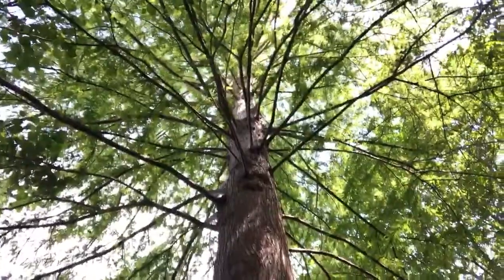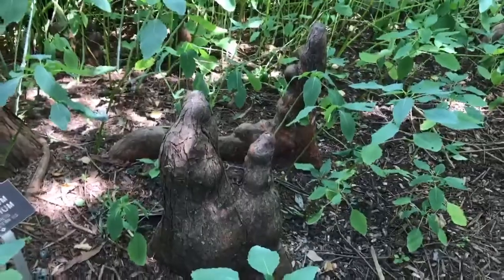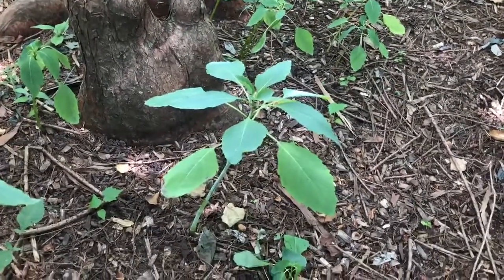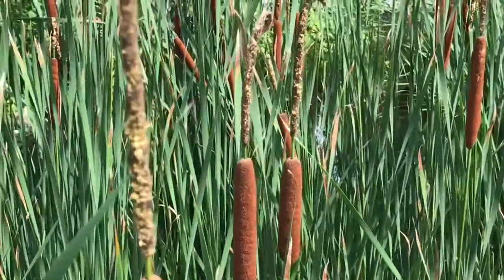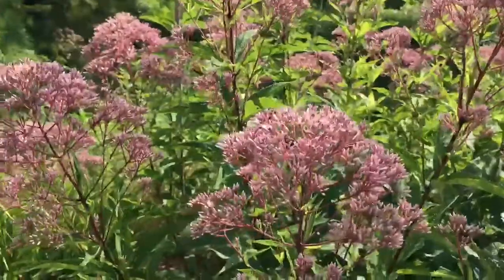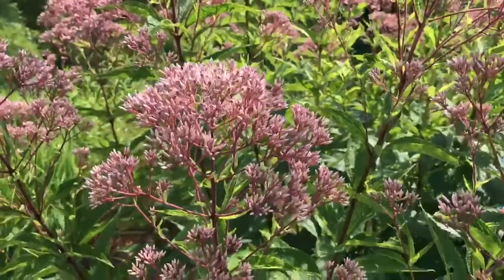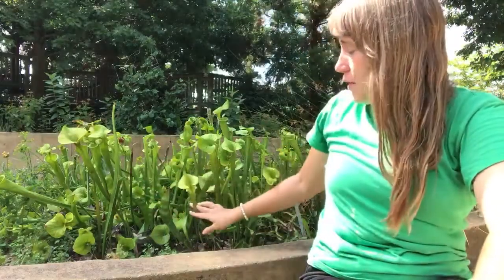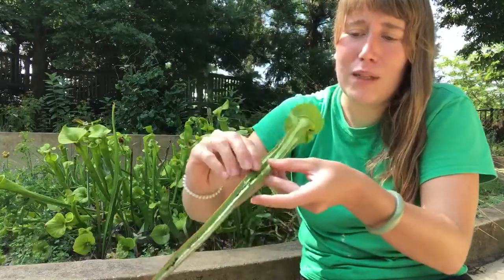Welcome to the Wetland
Welcome to the wetland! Many plants that live in the wetland have special adaptations, or changes, to help them thrive so close to the water. These are plants like the bald cypress tree, jewel weed, cat tails, pitcher plants, and more! Some of these adapted plants were also used by Native Americans for medicine or food. Let's follow Children's Educator, Kelsey and see whats growing in the wetlands!

Love the wetlands? Learn more about how water interacts with our Garden with our Virtual Field Trip, Watershed Wonders, right in our blog!

Missed a Children's Garden Check-In or Virtual Story Time? Find them here!